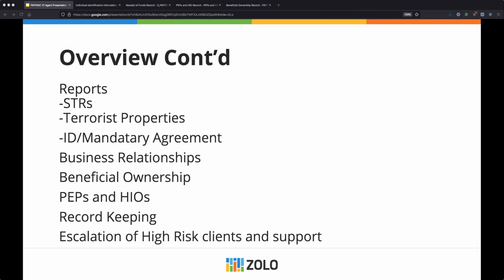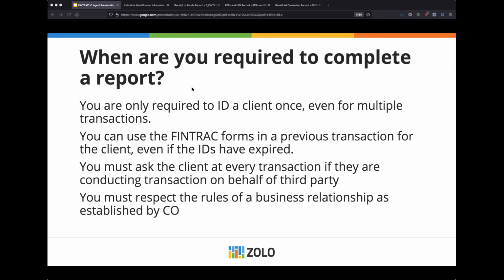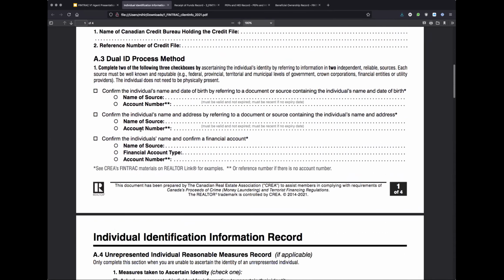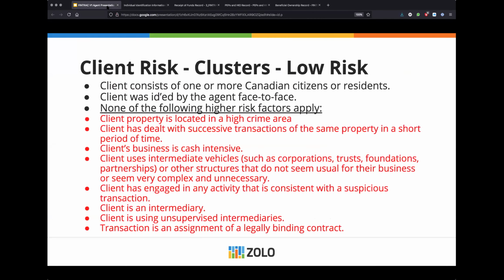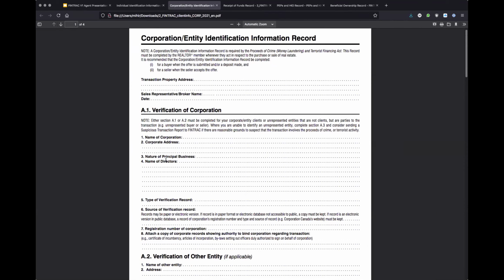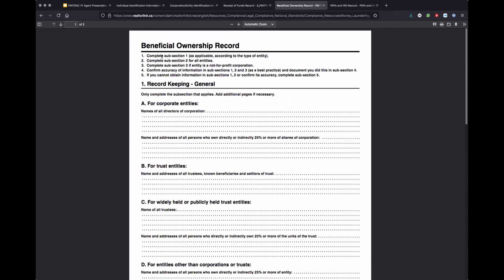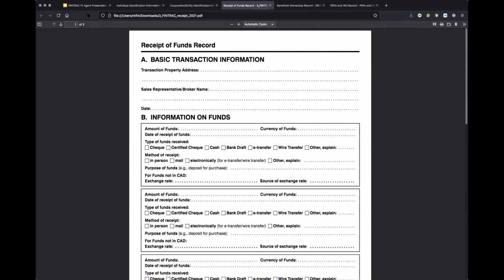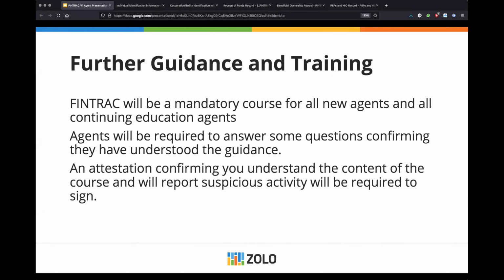FINTRAC COMPLIANCE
Join our in house trainer Jane Stevens as she discusses todays topic: FINTRAC COMPLIANCE. Zolo offers webinar based training to our agents throughout Canada every Tuesday and Thursday. We believe the topics we cover are beneficial to the industry, so we make our training videos public.